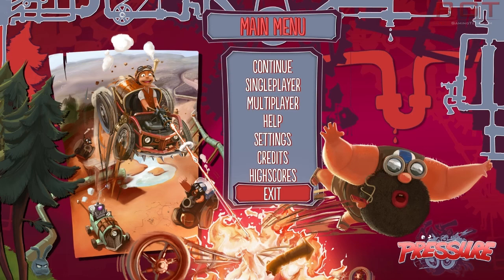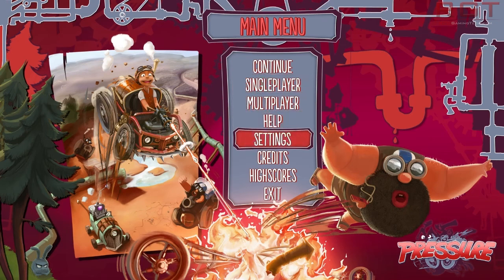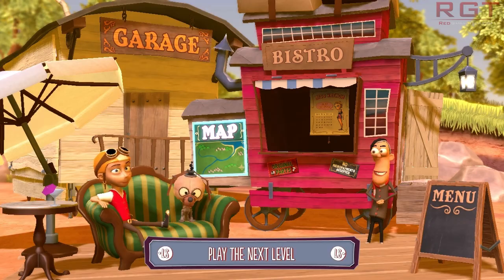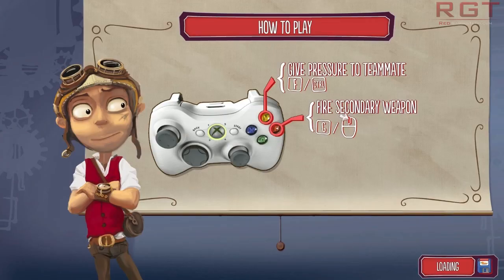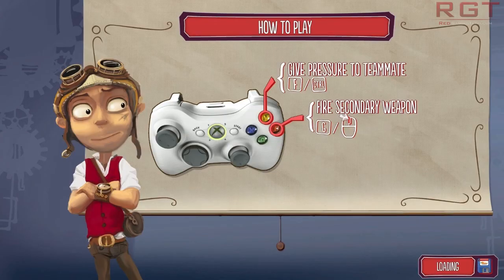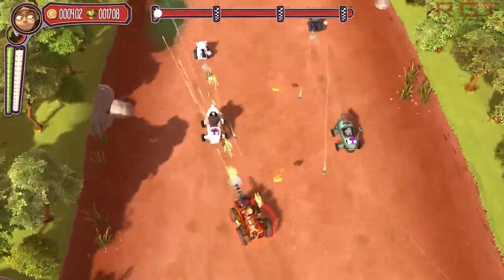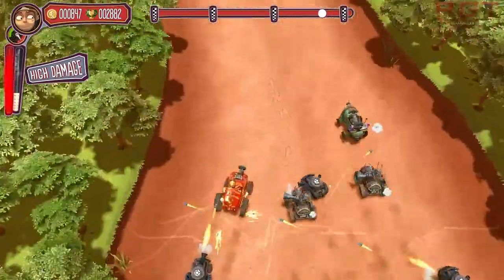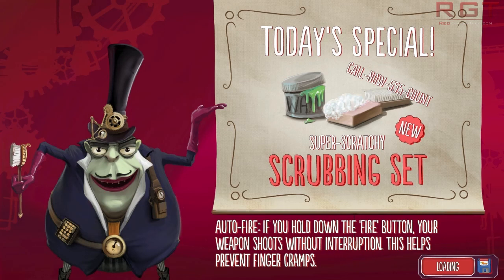Pressure PC Gameplay, Opinion & First Impressions Review of Indie Action Racing Game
A Pressure first impressions review, an indie racing game from Chasing Carrots.

This game is described as "Pressure is a unique combination of breakneck racing-action and arcade styled shoot'em up in a steampunk world filled with crazy characters and funky humor.

As Morgan jumps into the river to take a refreshing bath, he lands hard and dusty: The river has vanished! It's time to start up your steambuggy and pull the plug on this maniac water thief, Count Soap II. Stop his evil plans to erect his gigantic "uber-spa"!"